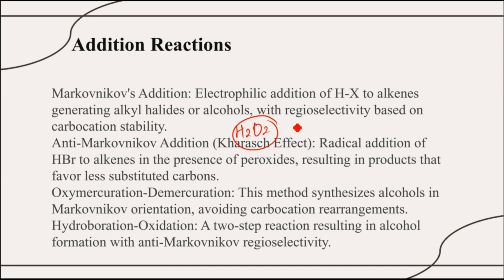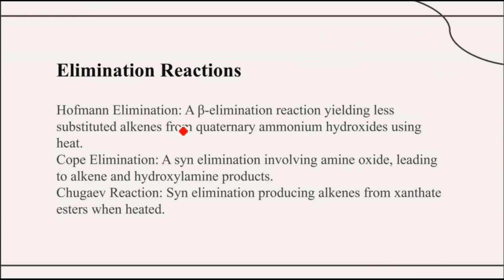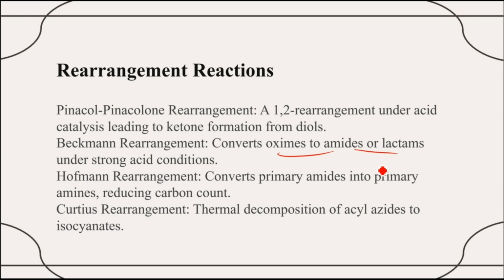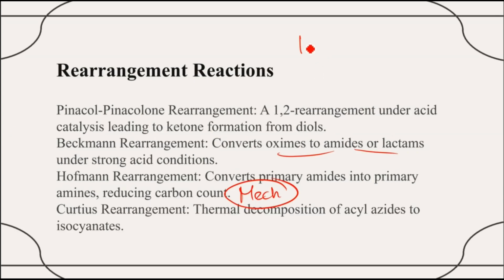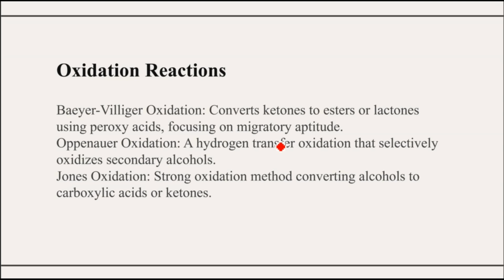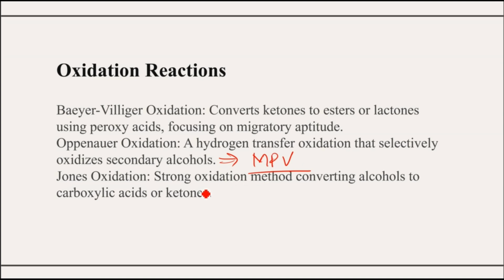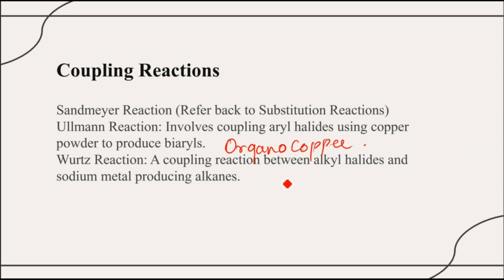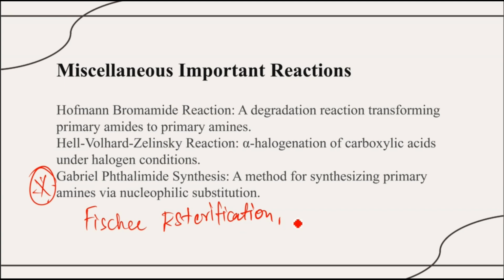🔥 Last-Minute Named Reactions Checklist for JEE Advanced 2025 | Organic Chemistry Revision in 20 min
📚 Last-Minute Organic Chemistry Named Reactions for JEE Advanced 2025!
Revise the most important and frequently asked named reactions in organic chemistry just before the exam. Perfect for your final revision and checklist session! Last-Minute Named Reactions Checklist

✅ Covers:

MUST-KNOW reactions for JEE Advanced 2025

Previous year trends & important mechanisms

Shortcuts to remember reactions

Final 30-minute rapid revision checklist

🎯 Whether you're targeting a 60+ in organic or just want to avoid silly mistakes, this is your go-to revision before the exam!